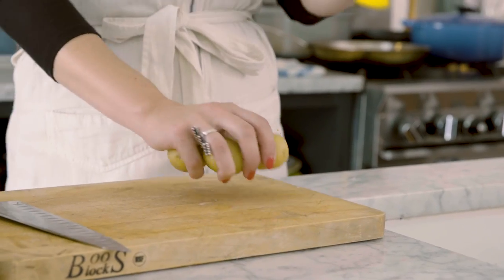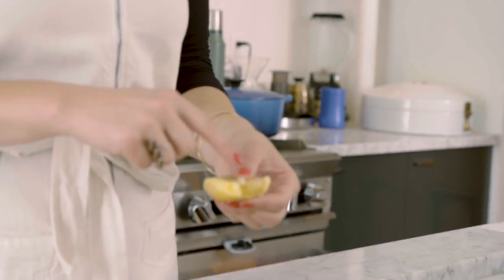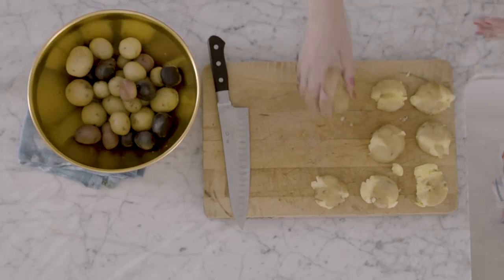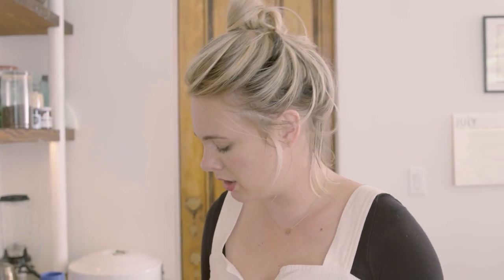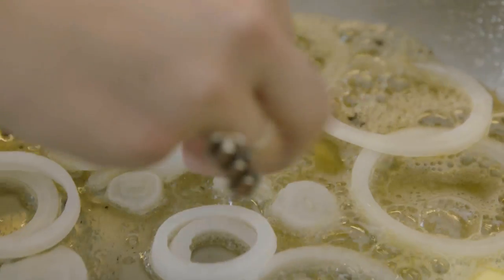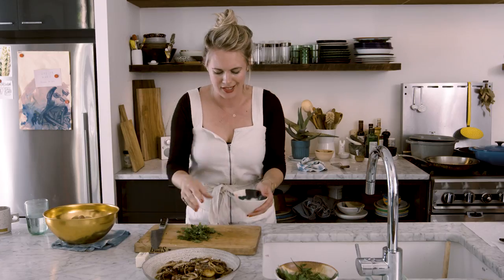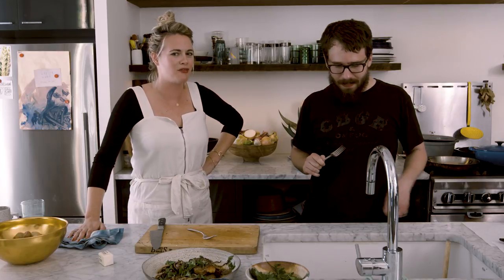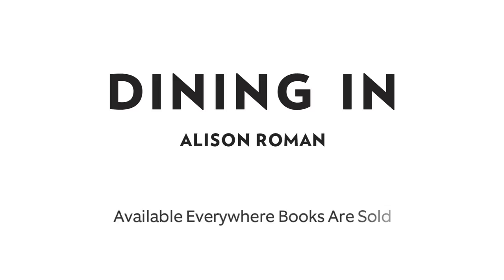Alison Roman's Crispy Smashed Potatoes with Fried Onions and Parsley - A Dining In Cookbook Video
Alison Roman's DINING IN is available everywhere books are sold.